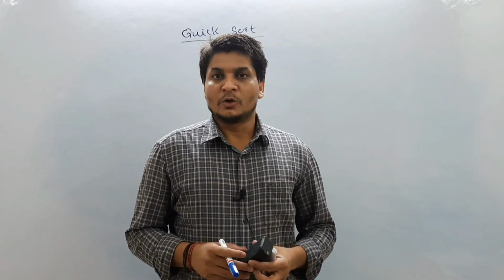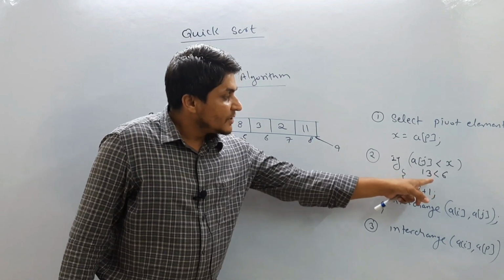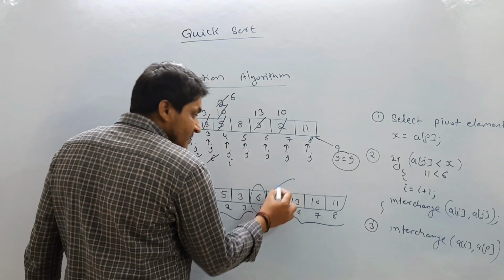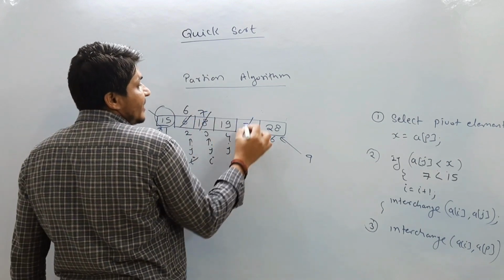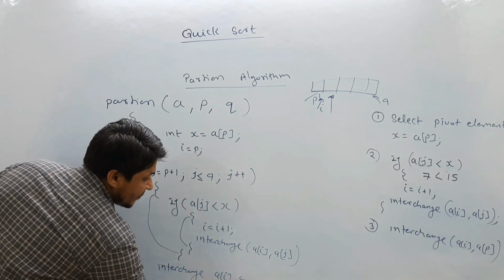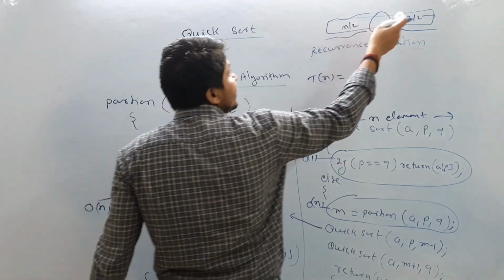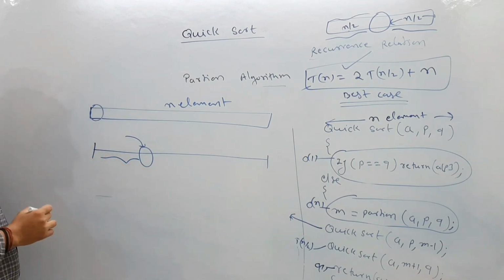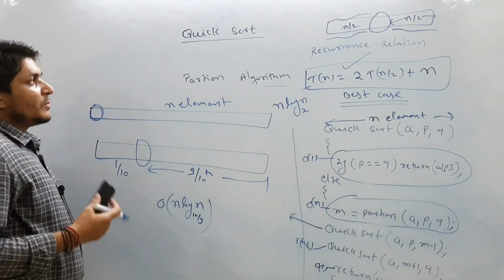Quick Sort Algorithm using DAC || Sunil Kumar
quick sort
SUNIL KUMAR
DANGI TECHNICAL SOLUTIONS-CSE

Quick sort is a divide and conquer algorithm that has best case and an average case time complexity of O(nlogn) and in worst case It gives O(n2) if Array input is already sorted array (In ascending or in descending order).
Recurrence Relation of Quick Sort
Quick Sort Algorithm Explaination
Time Complexity of Quick Sort
Quick Sort Algorithm
Quick Sort Using Divide and Conquer